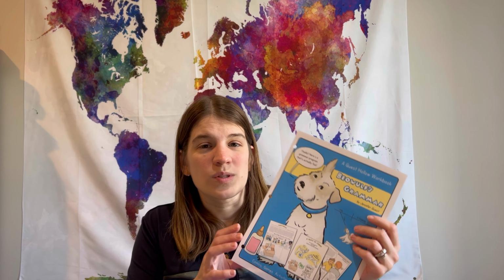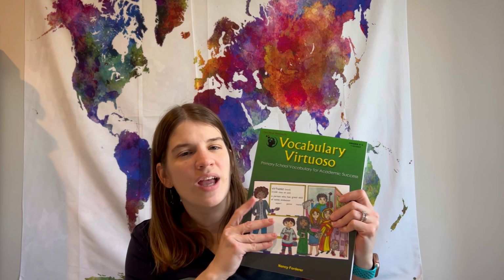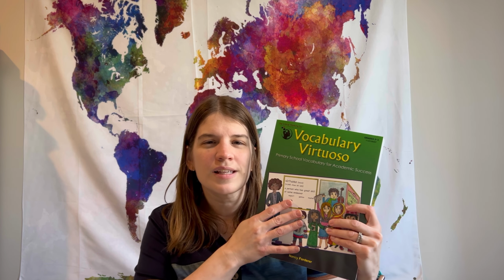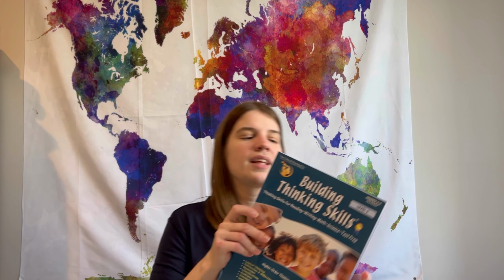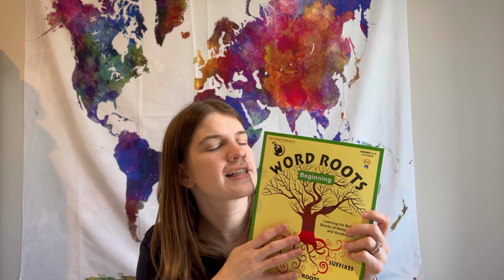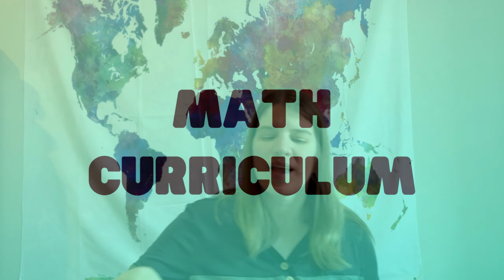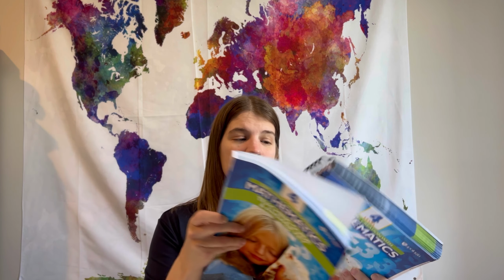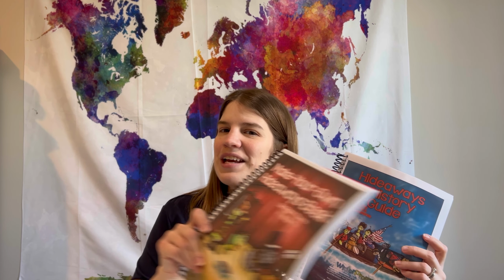4th Grade Curriculum Picks || 2024-2025 School Year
What are you using for upper elementary levels?

Channel Mentioned for Share Your Story:  @Ourhomeschooladventures

*FTC:
From time to time, I receive free or discounted items from other companies. These item(s) were provided in exchange for a review. These videos express my own thoughts & my honest opinions.